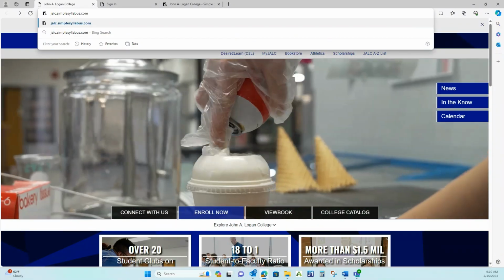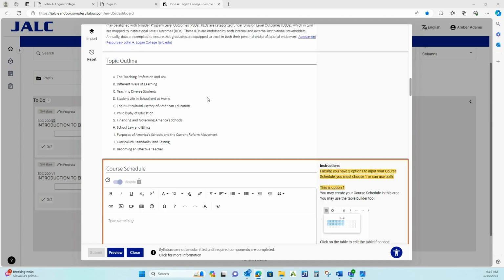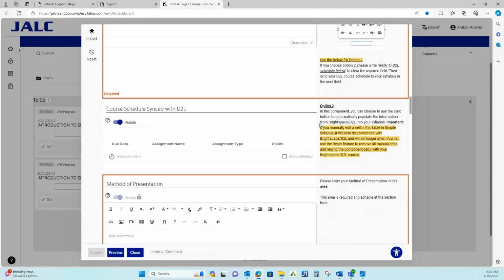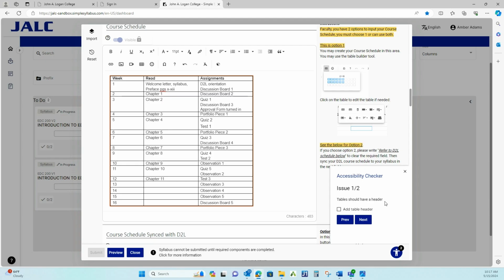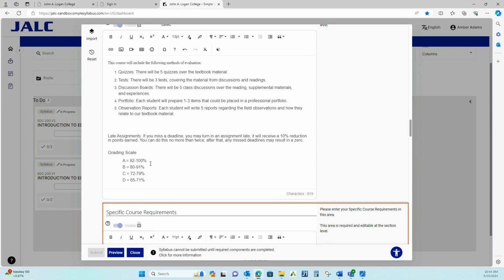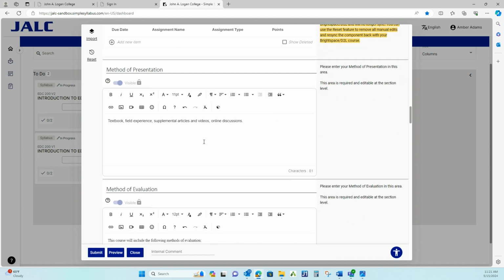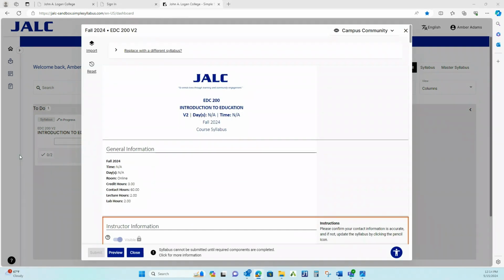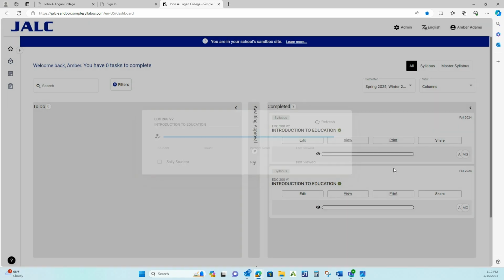Simple Syllabus Training Section Syllabi All Instructors 2